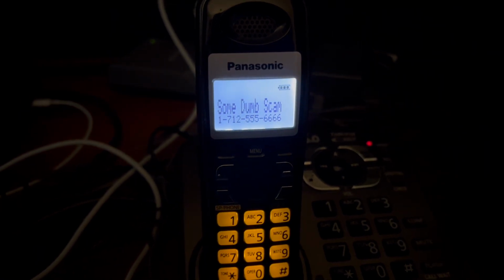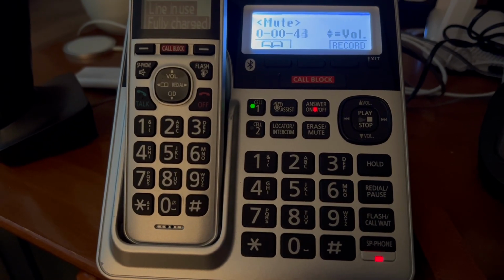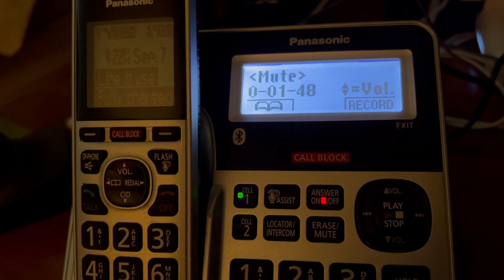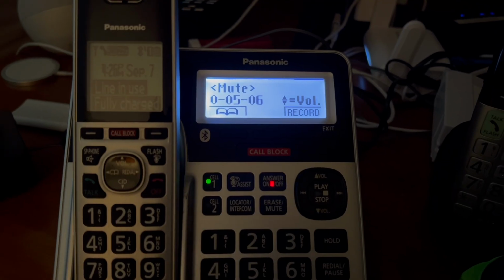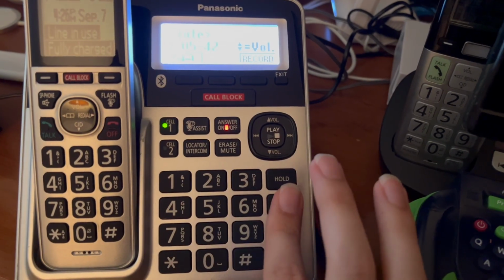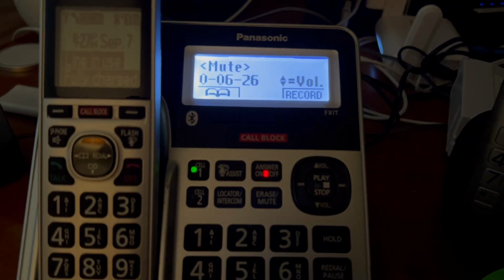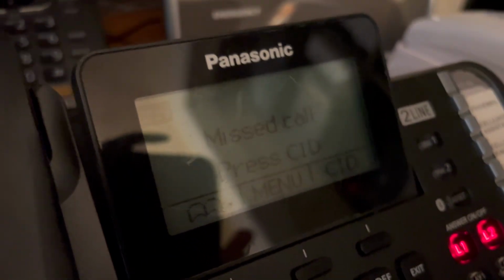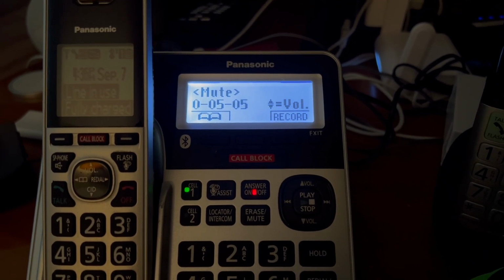Caller ID, Call Waiting, and Voicemail Indication FSK Tones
Listening to the tones which make up caller ID data, call waiting caller ID (CWID) data, and which tell a phone to turn on/off its voicemail waiting indicator.